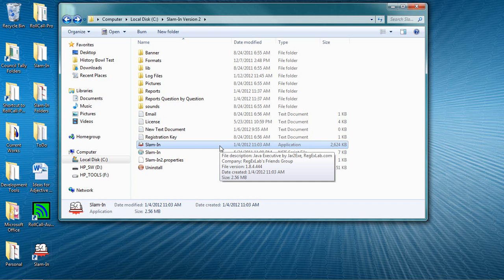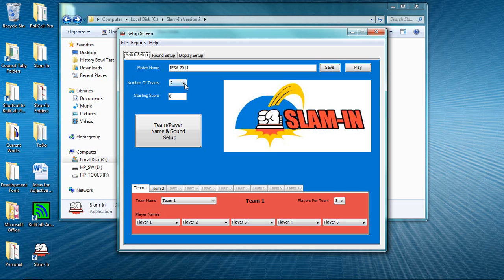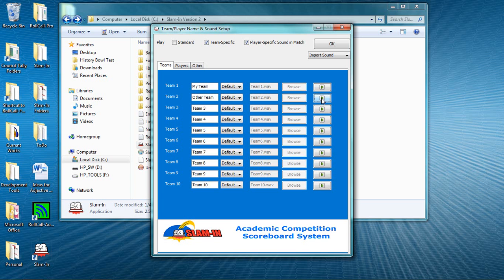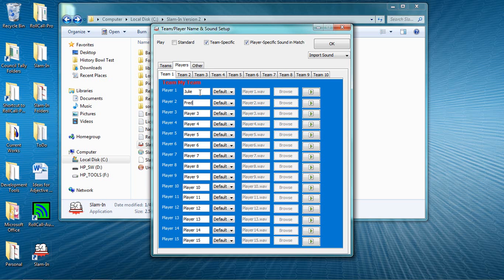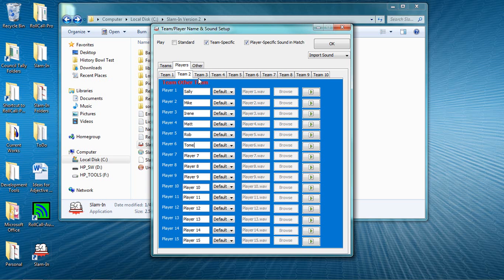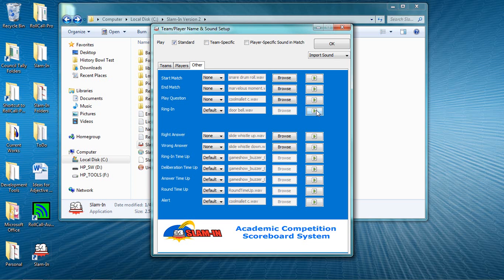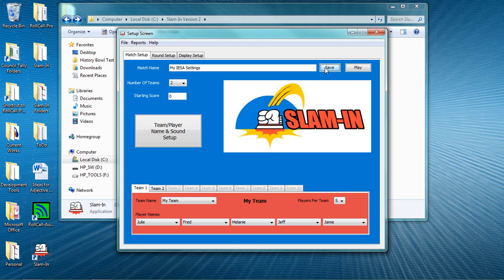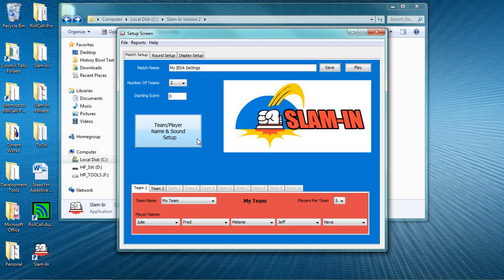Slam-In for IESA Scholastic Bowl - Match Setup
This short video illustrates how to set up Slam-In 2.0 to support an IESA Scholastic Bowl match.  A companion video "Slam-In for IESA Scholastic Bowl - Operating the System" illustrates how easy it is to operate Slam-In during a Scholastic Bowl match.